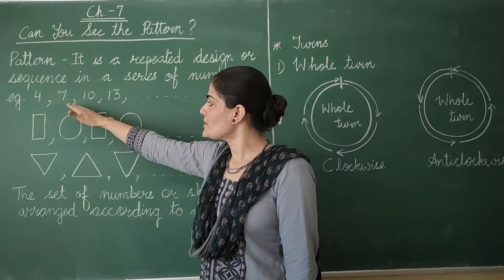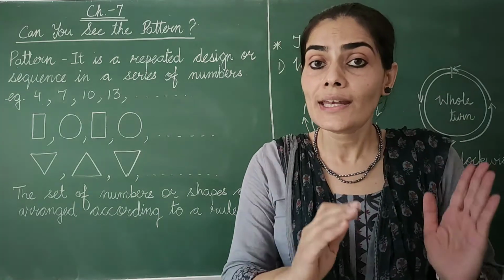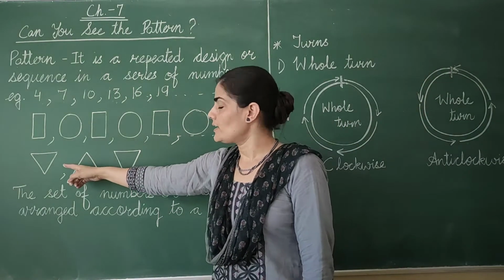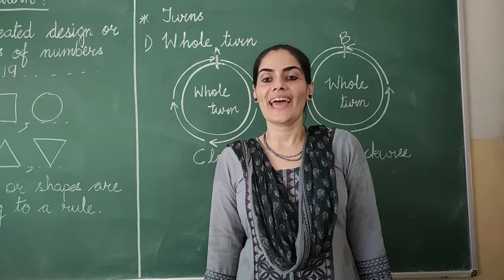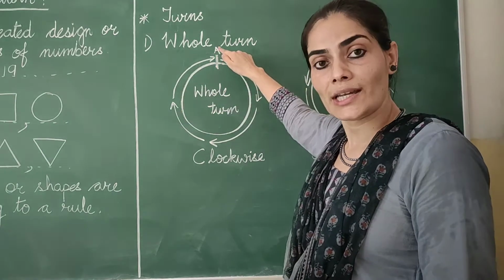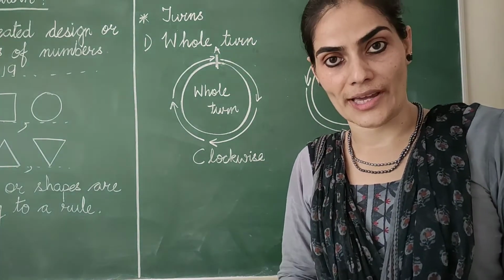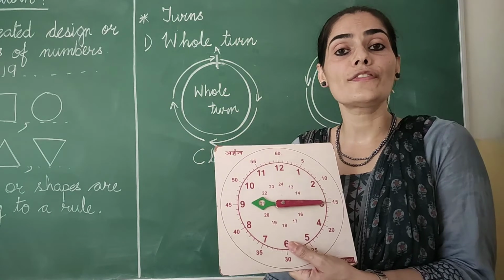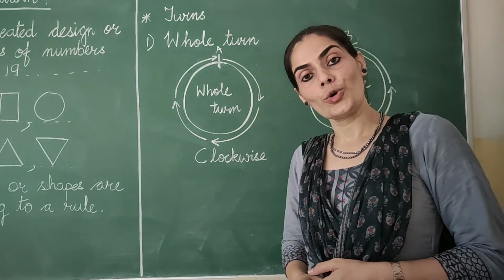Can You See The Pattern? , Class 5 ( Introduction to patterns and full turn )